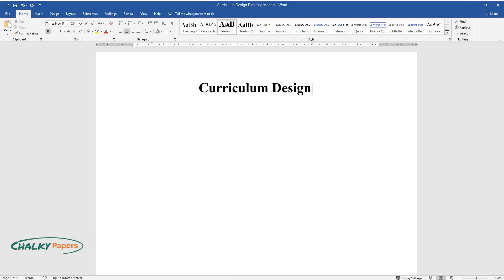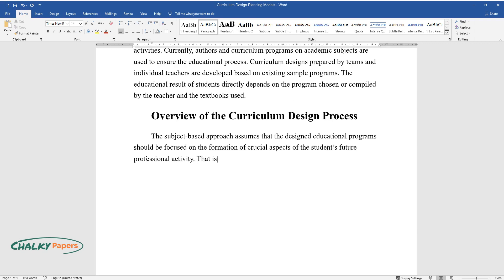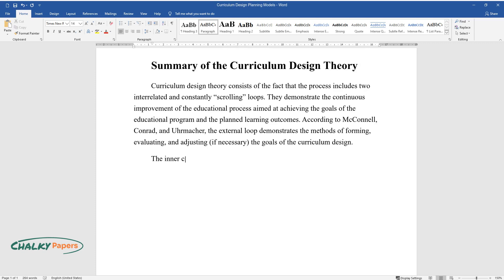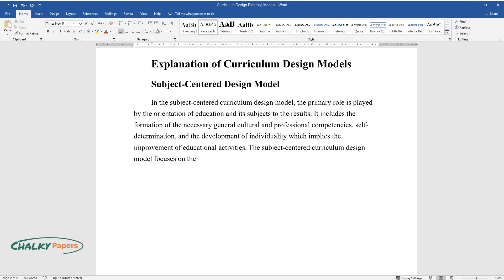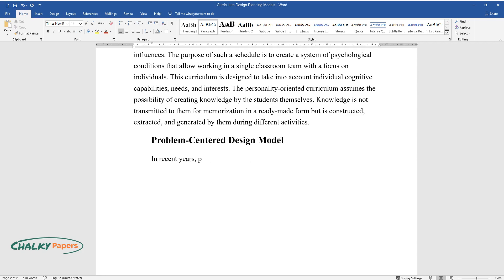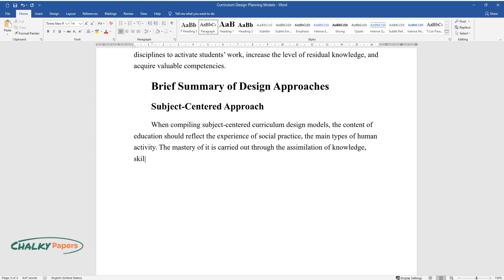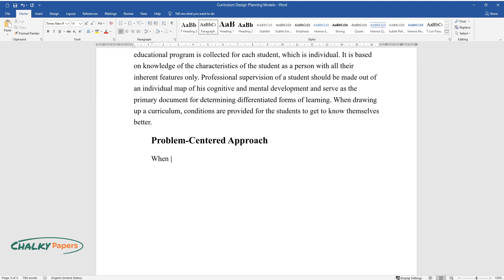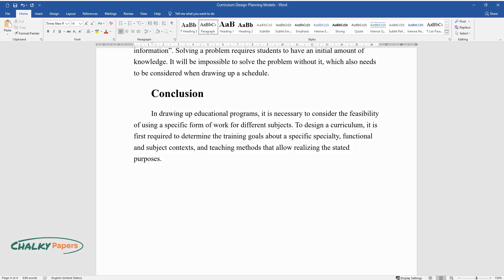Curriculum Design Planning Models - Essay Example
📝 Essay description: To design a curriculum, it is first required to determine the training goals about a specific specialty, functional and subject contexts, and teaching methods.

ℹ️ Subjects: Curriculum Development
ℹ️ Words: 942
ℹ️ Pages: 3

📚 Reference list:
Barros-Bailey, M. (2021). Life care planning education: Evidence-based curriculum design using contemporary standards. Journal of Life Care Planning, 19(1), 59-64.
Clementi, D., & Terrill, L. (2017). The keys to planning for learning: Effective curriculum, unit, and lesson design. American Council on the Teaching of Foreign Languages.
McConnell, C., Conrad, B., & Uhrmacher, P. B. (2020). Lesson planning with purpose: Five approaches to curriculum design. Teachers College Press.